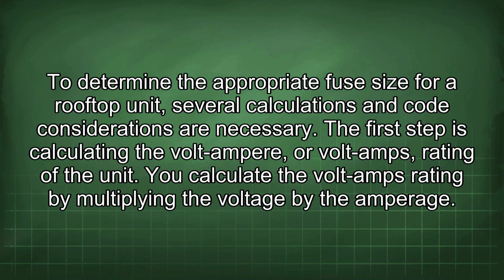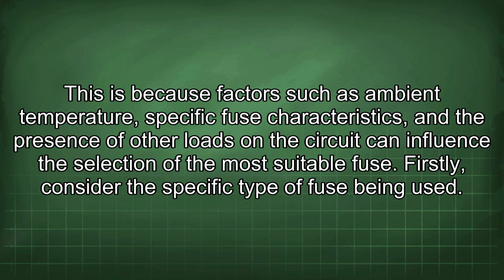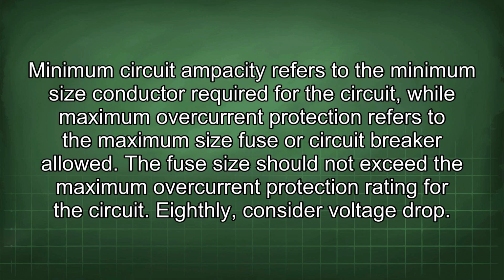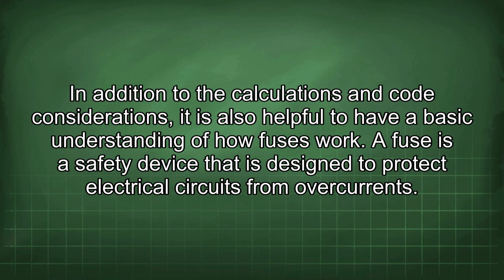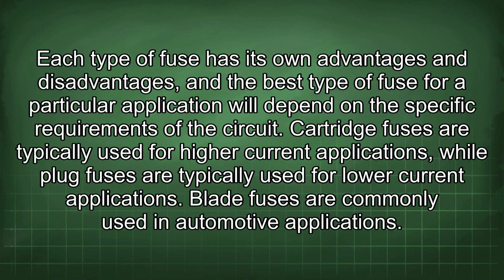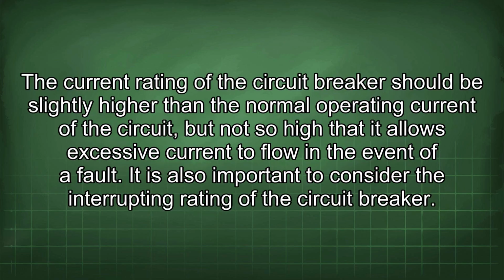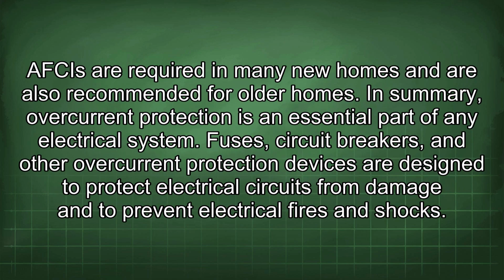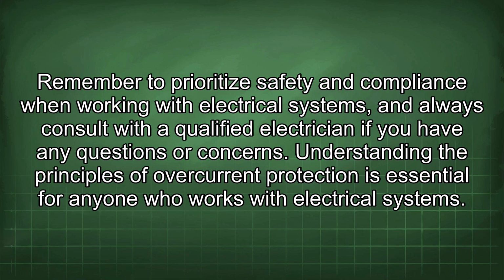Calculating Fuse Size for Rooftop Units Explained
Learn how to calculate the appropriate fuse size for rooftop units in commercial applications. We'll cover VA rating, fuse factors, and relevant NEC code references. Ensure electrical safety and code compliance.